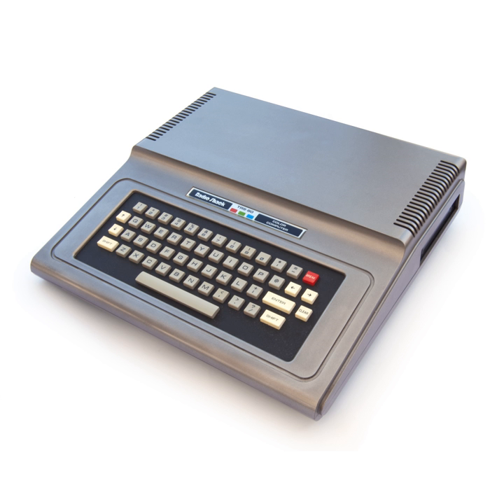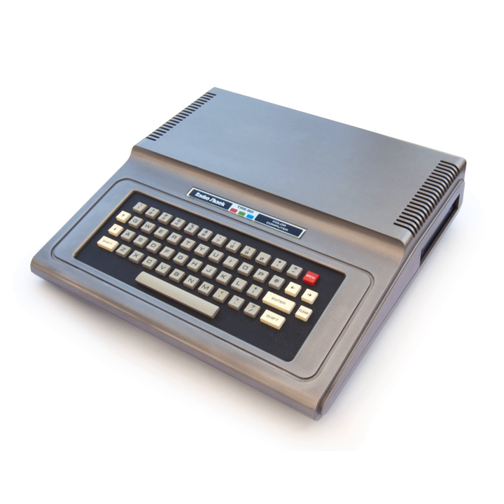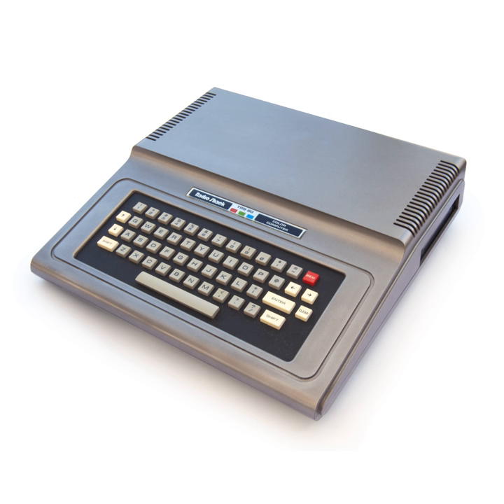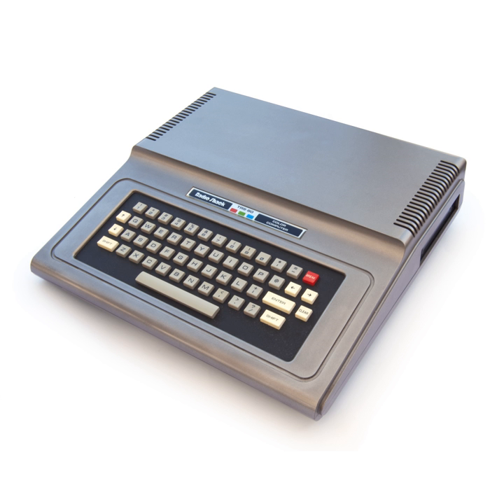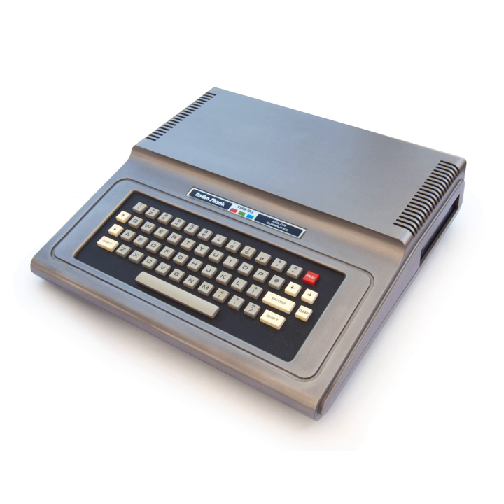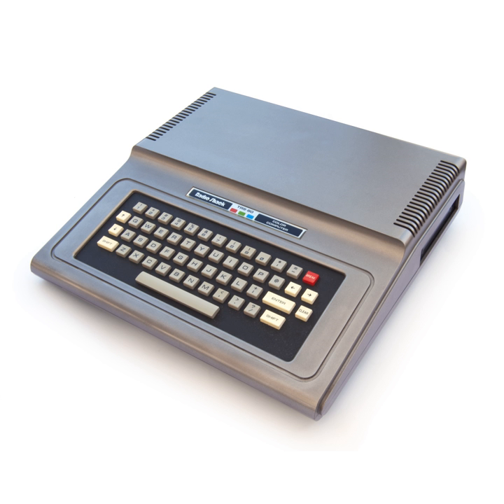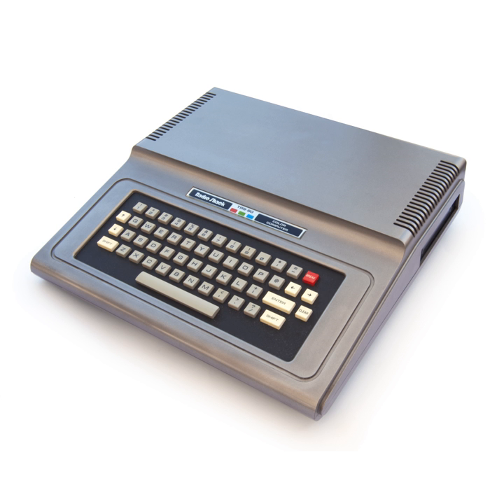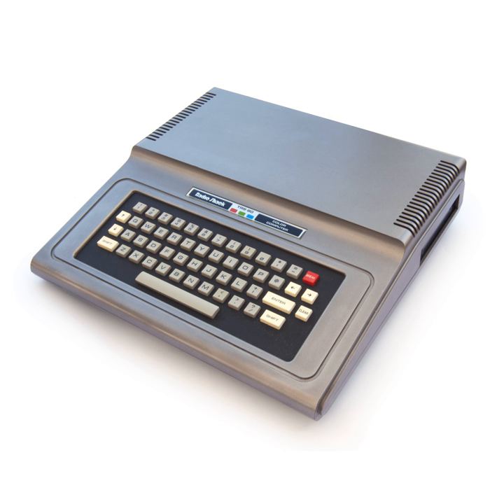TRS-80 Color Computer | Wikipedia audio article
00:01:08 1 History
00:05:31 2 Differences from earlier TRS-80 models
00:13:03 3 Versions
00:13:17 3.1 Color Computer 1 (1980–1983)
00:18:26 3.2 Color Computer 2 (1983–1986)
00:23:32 3.3 Color Computer 3 (1986–1991)
00:31:51 4 Prototypes and rare versions
00:34:22 5 CoCo clones and cousins
00:39:13 6 Hardware design and integrated circuits
00:40:21 6.1 SAM
00:45:37 6.2 VDG
00:46:16 6.2.1 Alphanumeric/Semigraphics display
00:49:27 6.2.2 Additional Semigraphics modes
00:50:56 6.2.3 Graphics display
00:53:01 6.2.4 Artifact colors
00:57:03 6.2.5 Lower case and the 6847T1
00:58:28 6.3 PIAs
01:00:23 6.4 Interface to external peripherals
01:01:44 7 CoCo 3 hardware changes
01:03:01 8 Competition
01:07:36 9 The OS-9 divide
01:09:31 10 The end of the road
01:11:37 11 Successors
01:13:18 11.1 Tomcat
01:13:57 11.2 MM/1
01:14:58 11.3 AT306
01:15:49 11.4 Delmar System IV/Peripheral Technology PT68K-4
01:17:52 11.5 CoCo3FPGA
01:19:21 11.6 CoCo on a Chip
01:19:41 12 The 21st century
01:20:51 12.1 Emulation
01:22:16 13 See also

- Socrates

SUMMARY
The RadioShack TRS-80 Color Computer (later marketed as the Tandy Color Computer and sometimes nicknamed the CoCo) is a line of home computers based on the Motorola 6809 processor. The Tandy Color Computer line started in 1980 with what is now called the CoCo 1 and ended in 1991 with the more powerful CoCo 3. All three CoCo models maintained a high level of software and hardware compatibility, with few programs written for the older model not running on the newer ones.
Despite bearing the TRS-80 name, the Color Computer is a radical departure from the earlier TRS-80; in particular it has a Motorola 6809E processor, rather than the TRS-80's Zilog Z80. The machines in the Color Computer line are not compatible with software made for the earlier TRS-80.